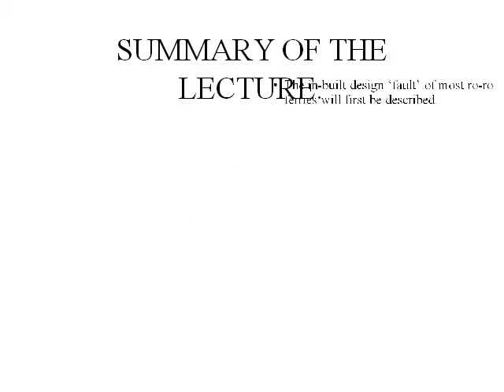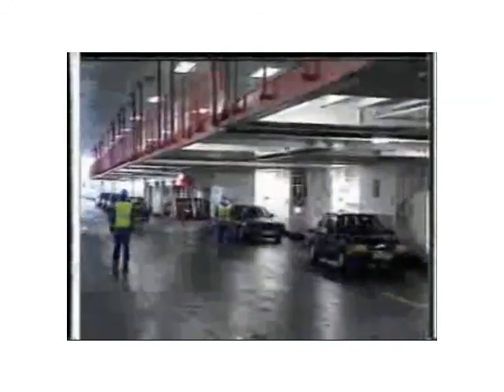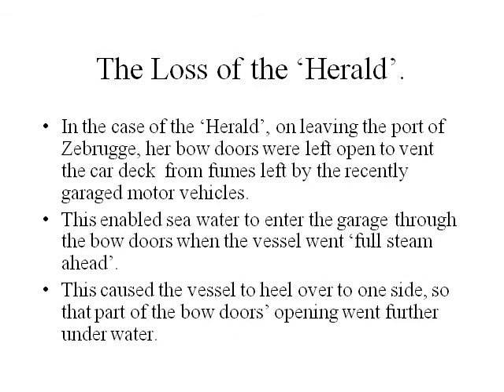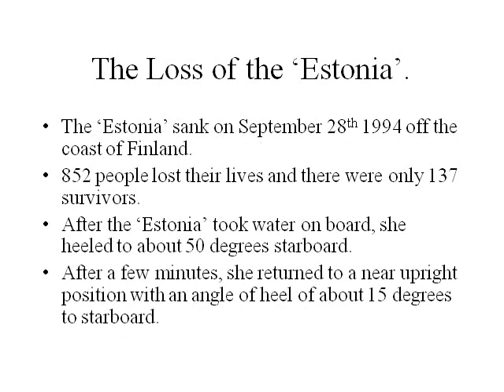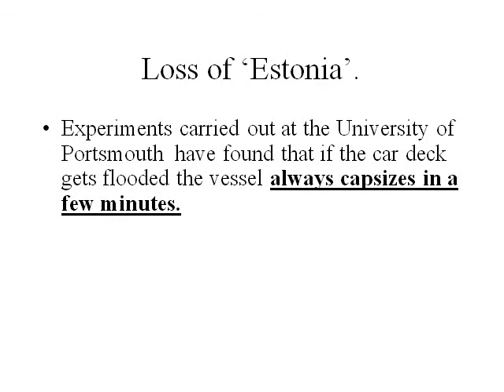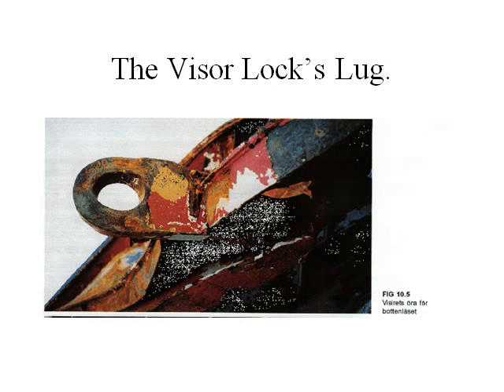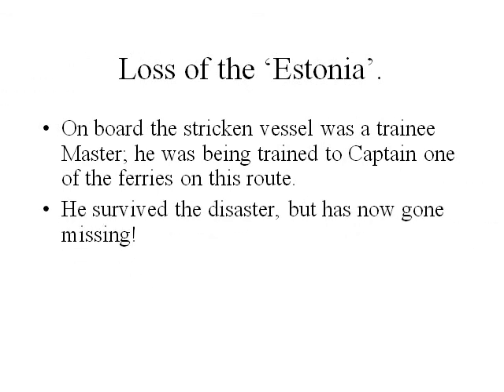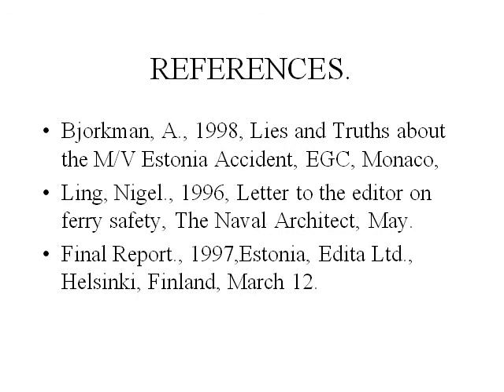RO-RO FERRY (CAR FERRY) LOSSES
The video describes some ro-ro ferry (car ferry) losses, including that of the Herald of Free Enterprise, the Donna Paz and also that of the Estonia.  The video also shows a simple method of improving the poor resistance to capsizing that a ro-ro ferry has, if its car deck becomes flooded.